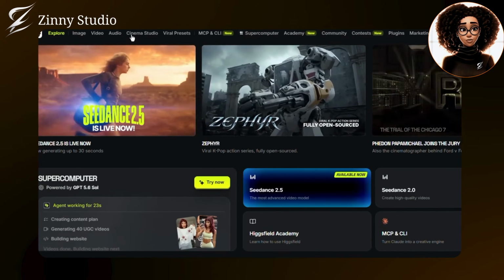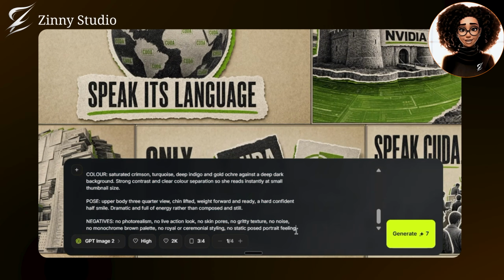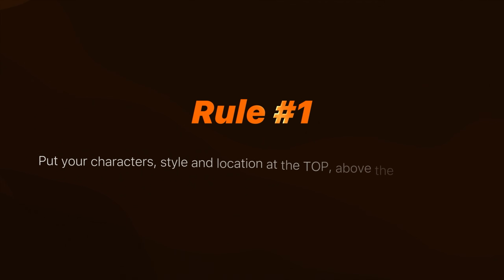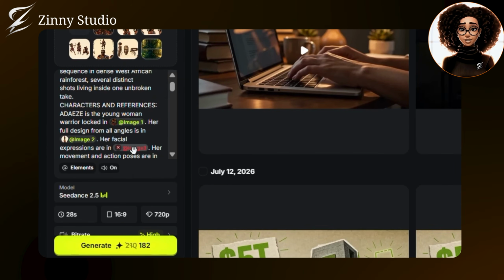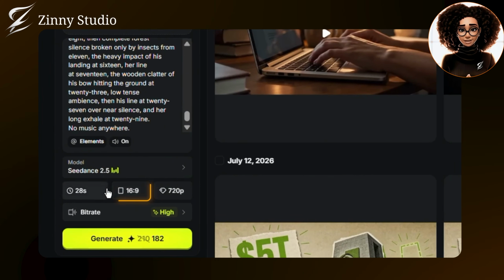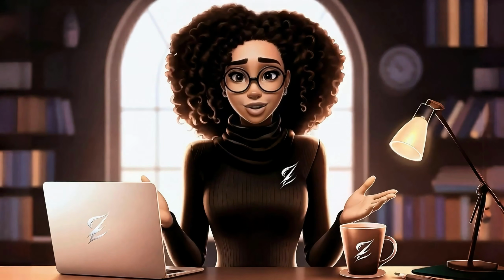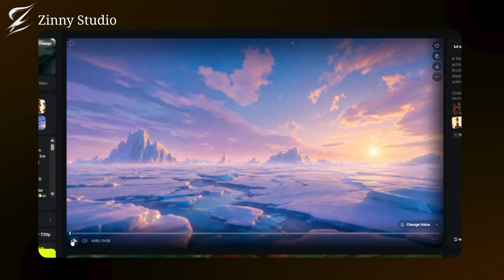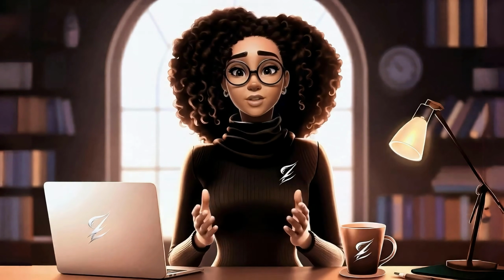How To Make Long AI Animation in One Take (No Editing)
Seedance 2.5 just changed how faceless AI animation gets made. The film that opens this video was one generation inside Higgsfield. No editing, no timeline, no syncing a voiceover afterwards. One prompt, one take, with both character voices and every sound generated in the same pass.
This Seedance 2.5 tutorial walks through the full AI animation workflow in five steps, from character sheets in GPT Image 2 to a finished film. You'll learn how to write the video prompt in timestamp blocks, the six prompt rules that keep Seedance 2.5 from drifting, how to keep character consistency across 30 seconds using up to 50 reference images, why you generate 28 seconds instead of 30, how to swap the entire world without regenerating the story, and how to extend past the 30 second limit without stitching clips together.
If you run a faceless YouTube channel, this is the part that matters. Every job the edit used to do now happens before you press generate. That is the shift.

⏱️ Timestamps
0:00 The one-take animation (watch this first)
0:56 One generation, no timeline, nothing synced
1:20 What Seedance 2.5 actually changed
2:00 The story we're building (Ada and Okonkwo)
2:26 Step 1: Character sheets with GPT Image 2
3:05 The two settings that decide your sheets
3:44 The one rule: the look lives in the picture
5:27 Step 2: Writing the prompt in timestamp blocks
5:55 The 6 prompt rules (rule 4 cost me a generation)
7:05 Step 3: Attaching references (order is everything)
8:50 Settings: why 28 seconds, not 30
10:00 The finished one-take output
11:05 Step 4: Swap the world without regenerating
12:40 Fixing drift with Edit Video + Change Voice
13:25 Step 5: Extending past 30 seconds
14:32 Why extension beats stitching
15:02 The real takeaway
16:12 Write your story first